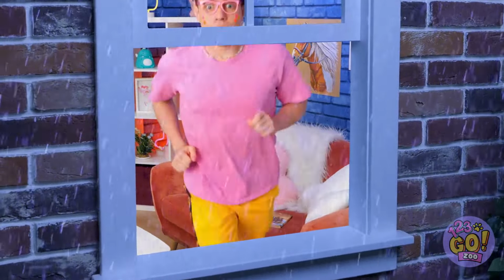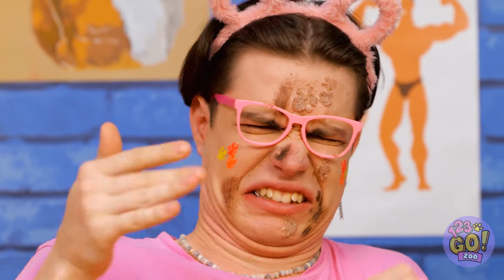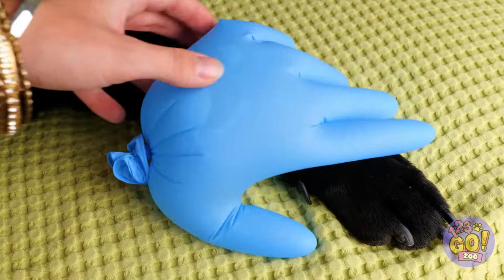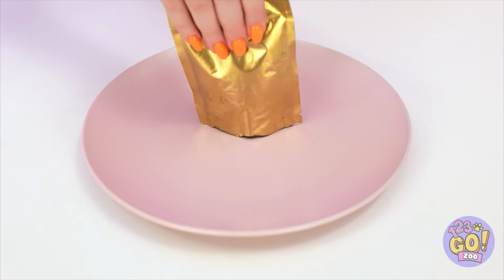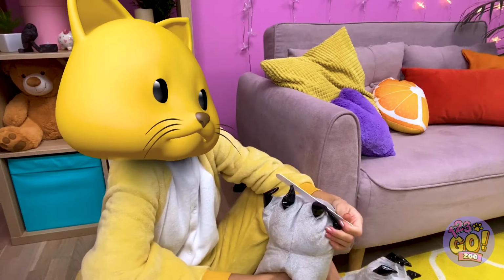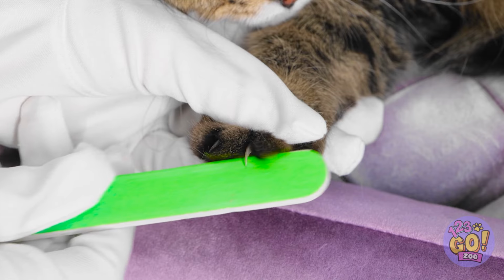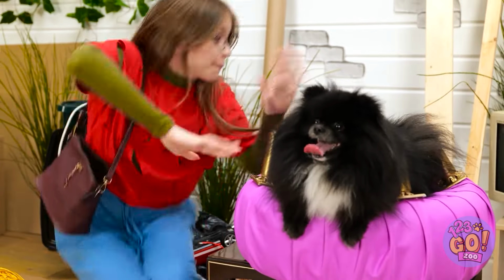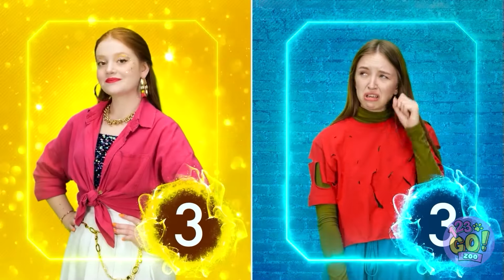🐾 💘 We Tested The Most Viral Gadgets & Funny DIYs For Your Pets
Are you ready to make you pet the happiest? We found funnydogs and cutecats to join our furryfun